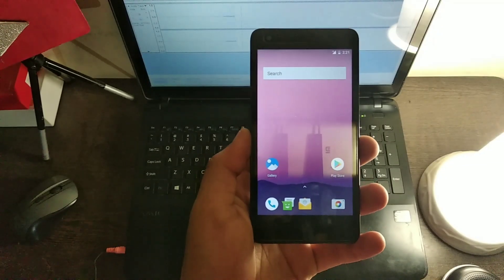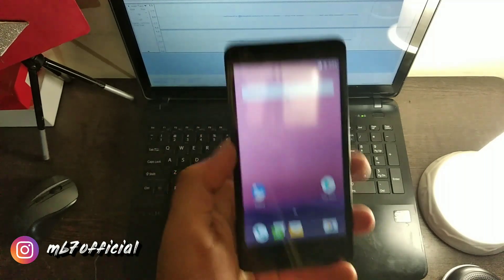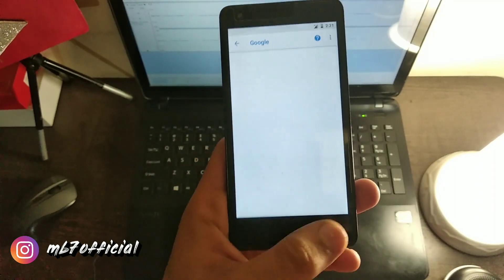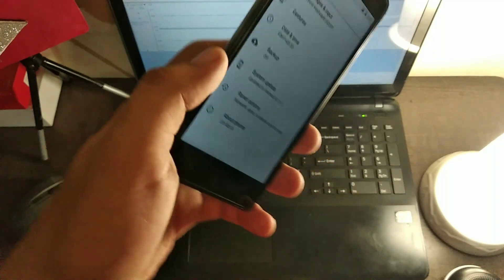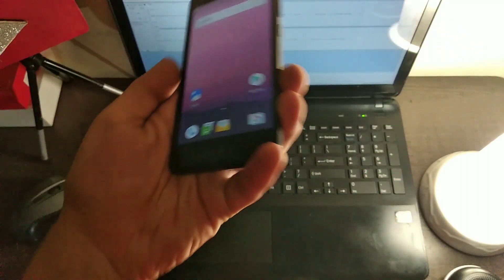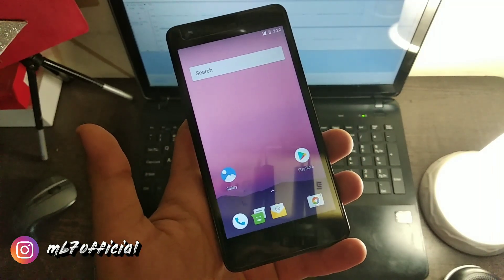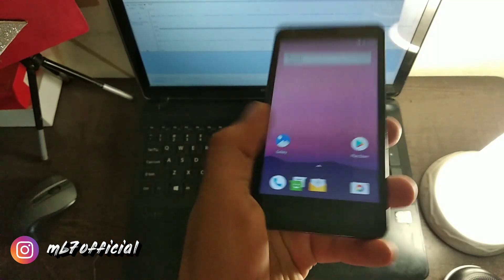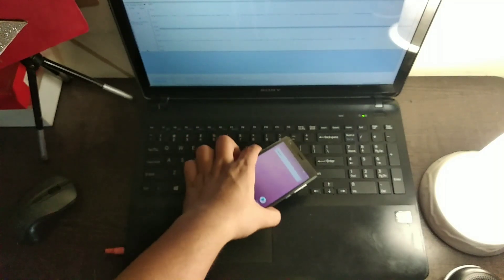Aosp oreo 8.1.0 for Redmi 2/prime (not a review)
Hey viewers...

Just a preview of aosp 8.1 pure stock not even pixel experience..

Link:-